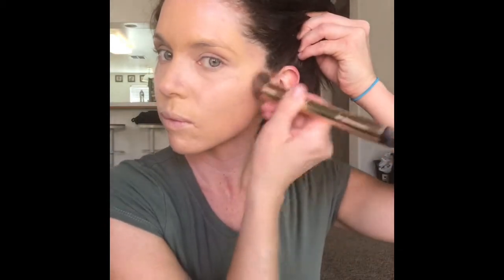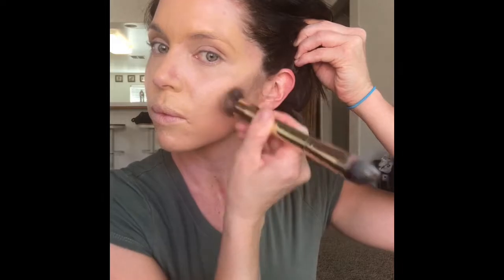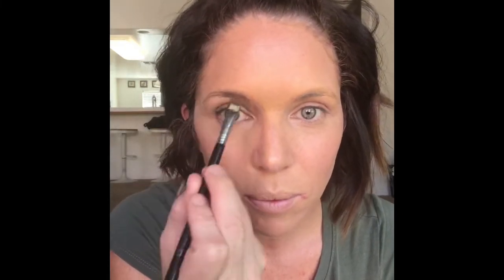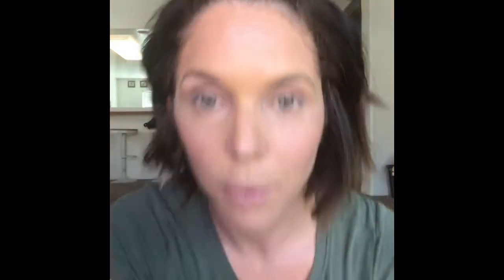Power Powder Brush Tutorial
Another makeup tutorial using the Maskcara products ❤️